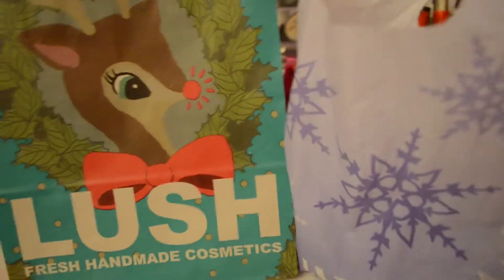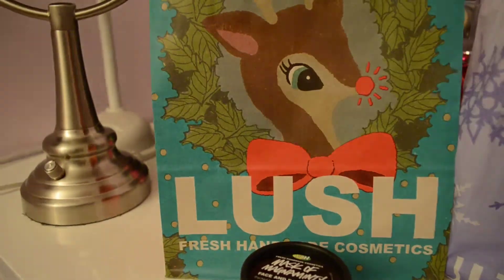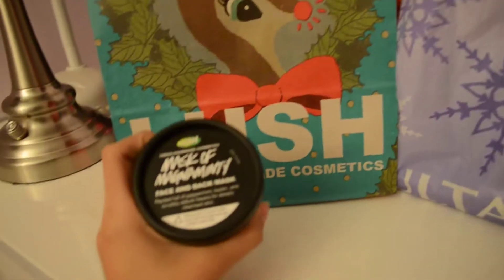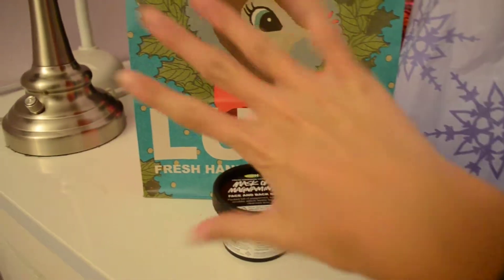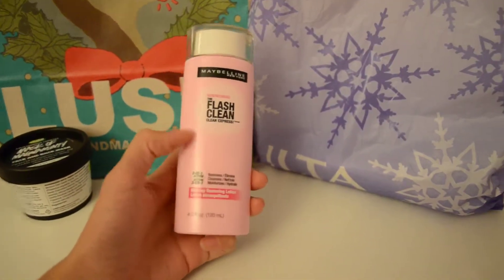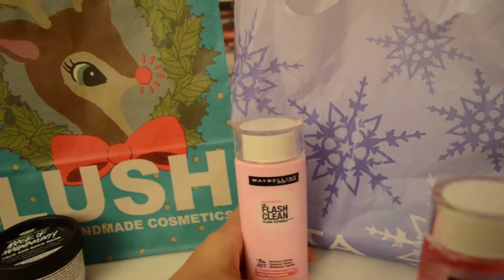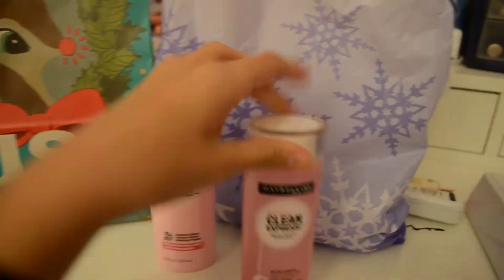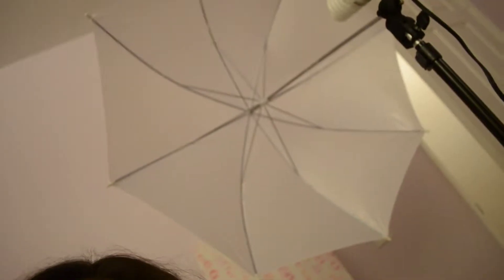Vlogmas Day 14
Enjoy! Xoxo

*info in video*

Q. How old are you?
A. 13 :)

A. Nikon D5100

A. 5 feet 1 inch

A. iMovie

A. California!

My Links:
beautybymiss

beautybymiss

▲Keek▼
beautybymiss

▲Vine▼
beautybymiss

▲Kik▼
beautybymiss

FTC:I bought everything with my own money but some items might be a gift or given to me.